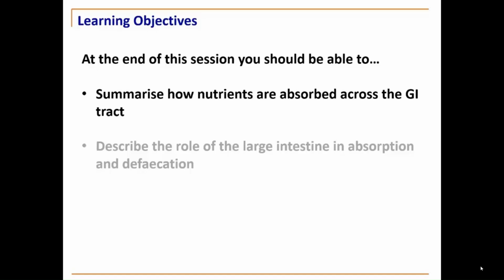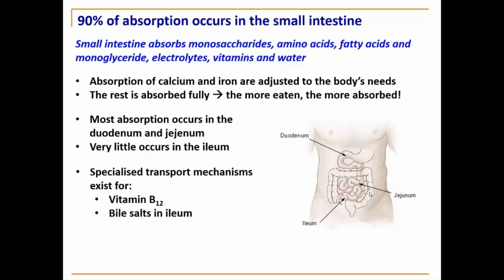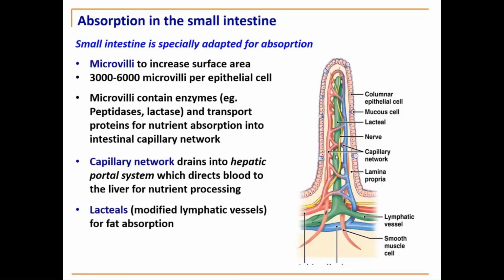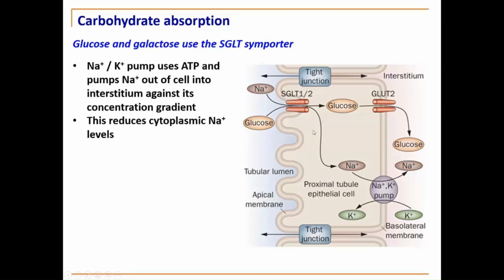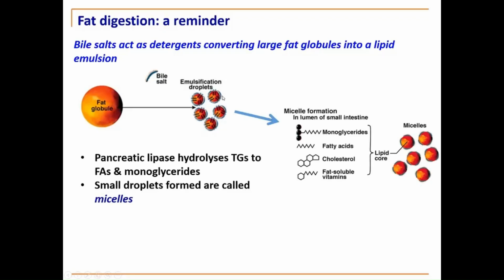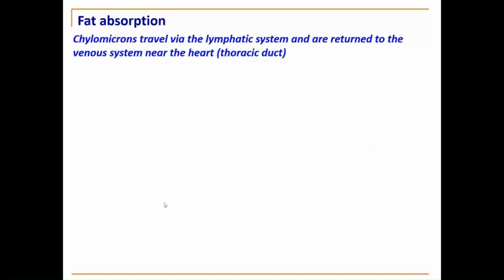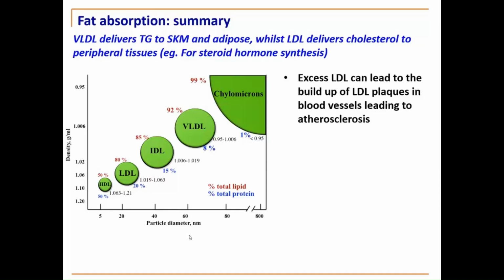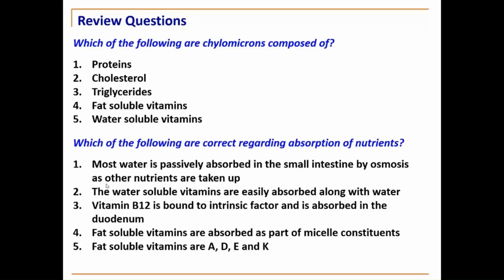The small intestine: How does the small intestine absorb so much?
After food has been digested, nutrients must cross the intestinal wall before they can be used by the body's cells. How does the small intestine absorb carbohydrates, fats, vitamins, minerals and water so efficiently?

In this lecture, we explore the specialised adaptations of the small intestine, including villi and microvilli, and examine how nutrients move from the gut into the blood and lymphatic systems. We also investigate the absorption of carbohydrates, fats and other key nutrients, discovering why the small intestine is the primary site of nutrient uptake and what happens when absorption is impaired.